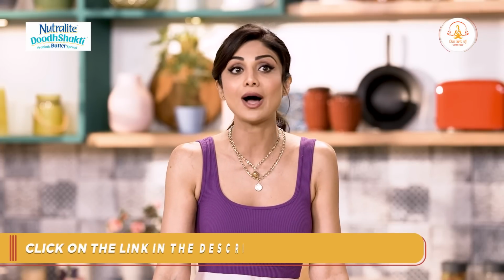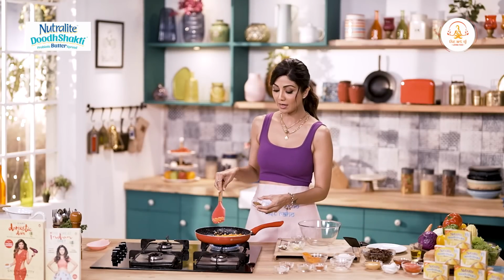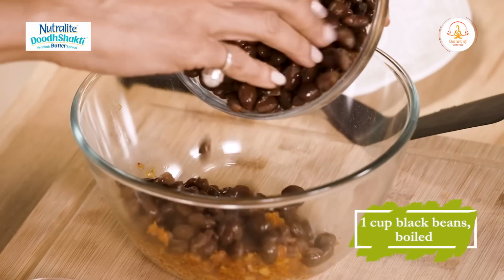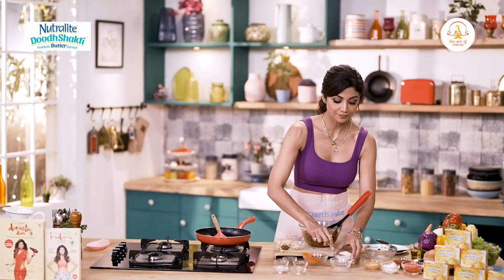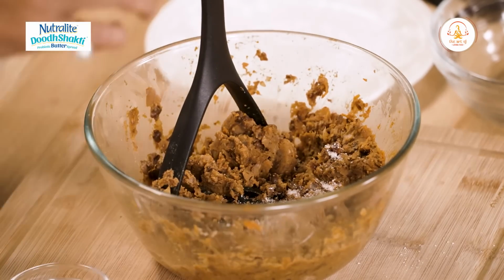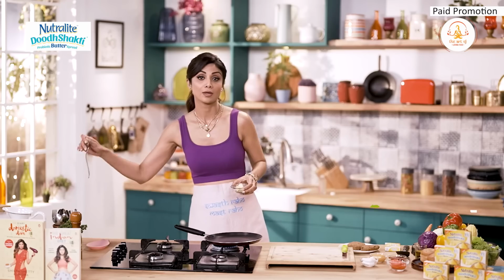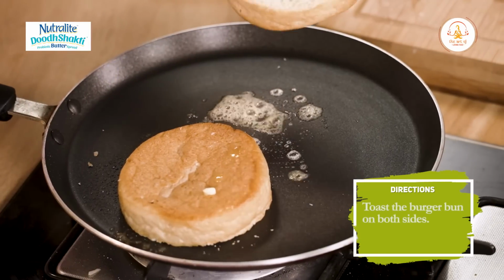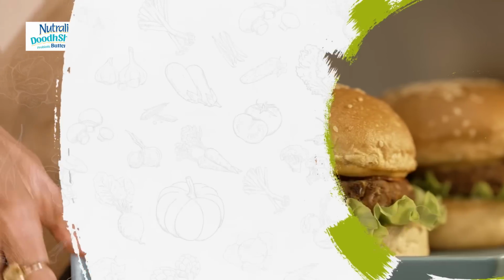Healthy Black Bean Burger | ब्लैक बीन बर्गर | Shilpa Shetty Kundra | Nutralite | Art of Loving Food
Kids are going to enjoy every dish that appeals to their taste buds. All we have to do to make them eat clean is make healthy food delicious. So, we’ve made even the burger healthy and lip-smacking… presenting the Black Bean Burger made with @NutraliteIndia DoodhShakti Probiotic Butter Spread. The creamy milk in it makes it yummy, tasty, and the probiotics support immunity. Do try this one out for your kids because this is a very easy and healthy breakfast or lunchbox recipe. Happy snacking!